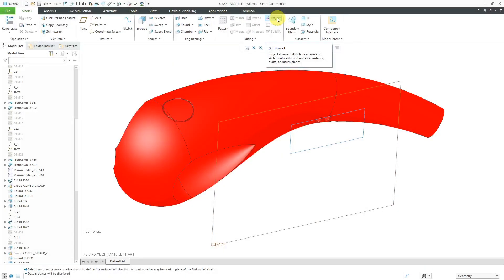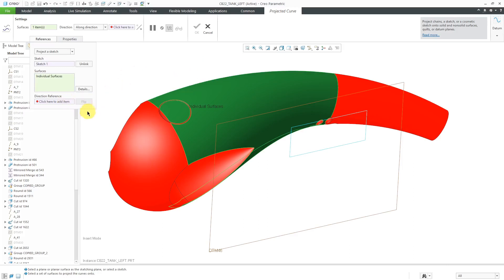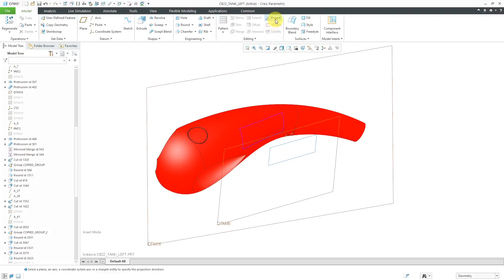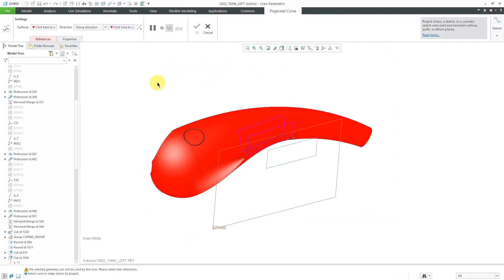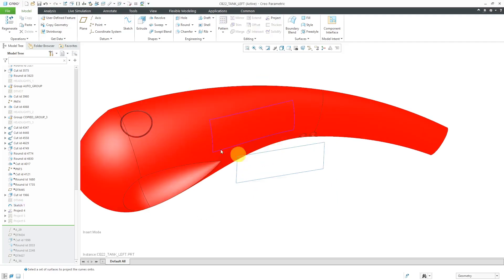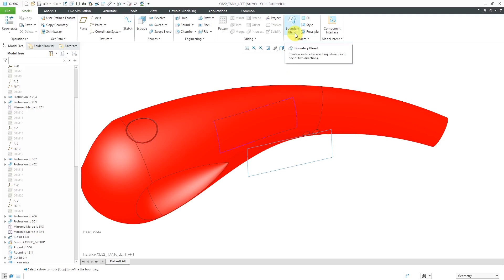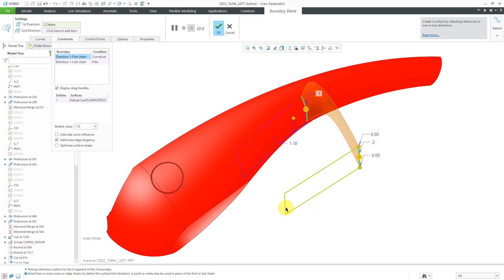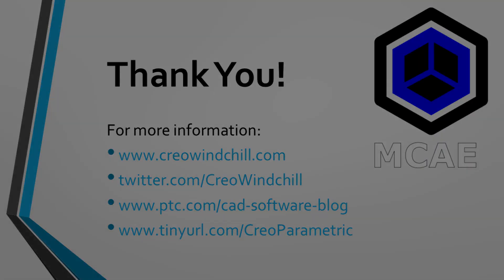Creo Parametric - Project Command | Demo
This Creo Parametric tutorial shows how to use the Project command to create the projection of curves or edges onto model geometry.

Thanks,
Dave